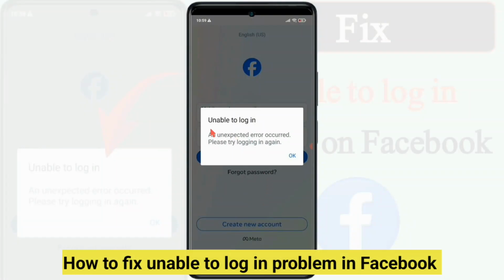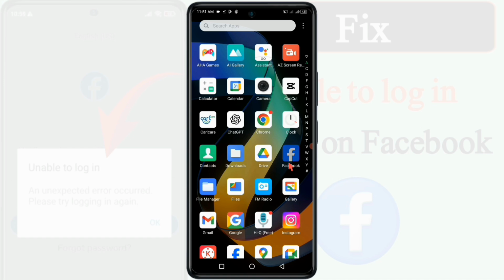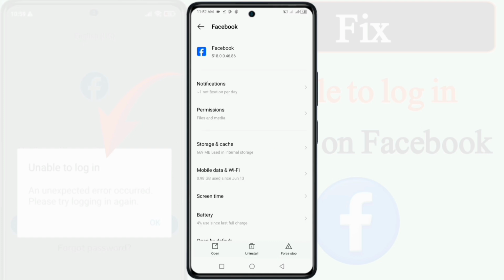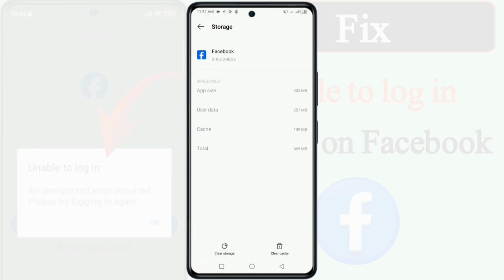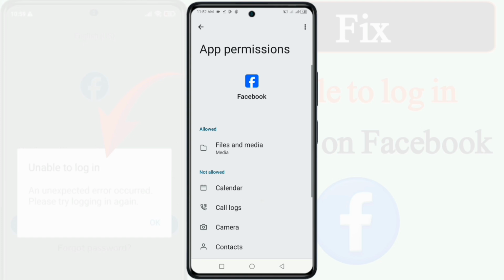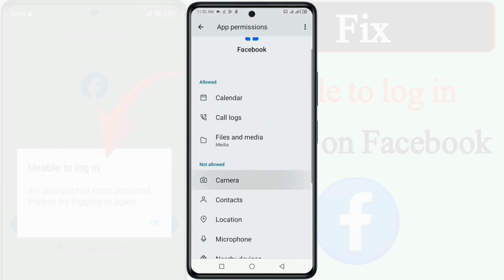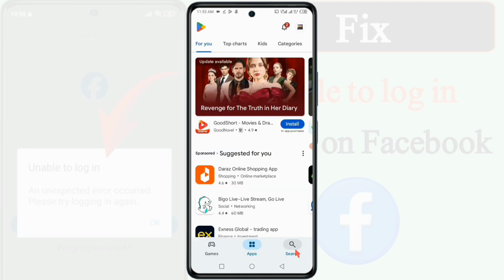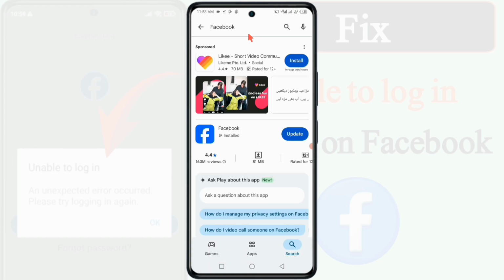How to fix unable to log in problem in Facebook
Having trouble logging into Facebook? In this video, we’ll show you how to fix the 'unable to log in' problem on Facebook step by step. Learn simple solutions to recover your account and get back online quickly."